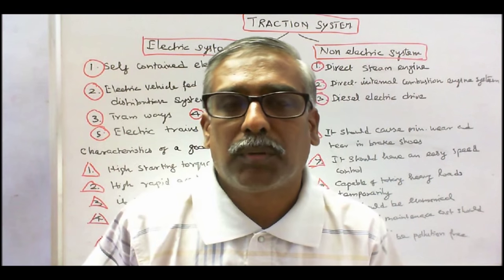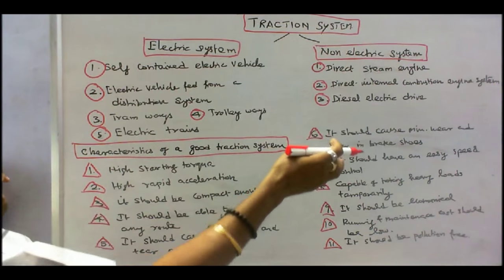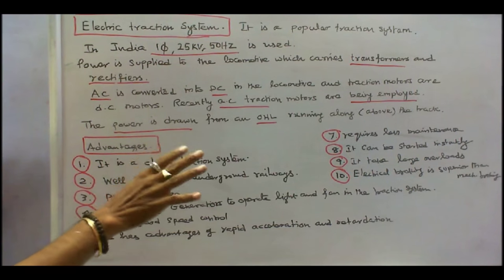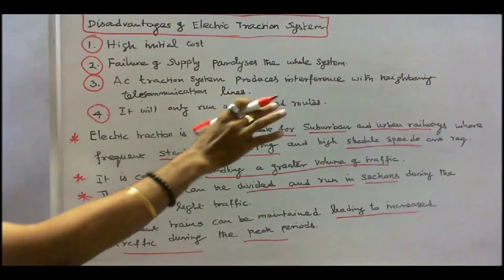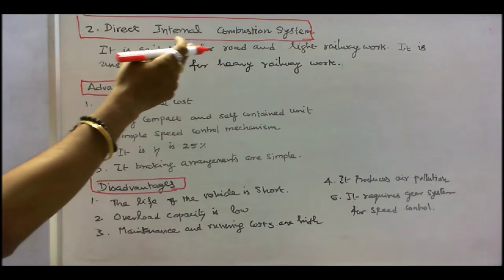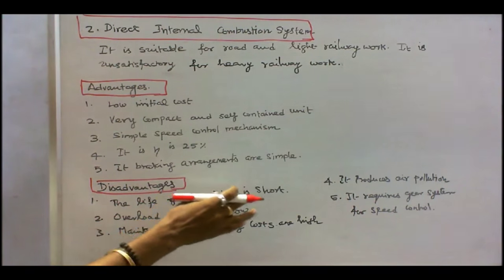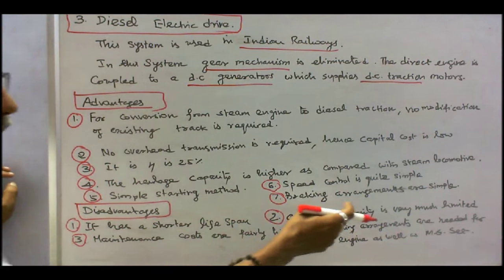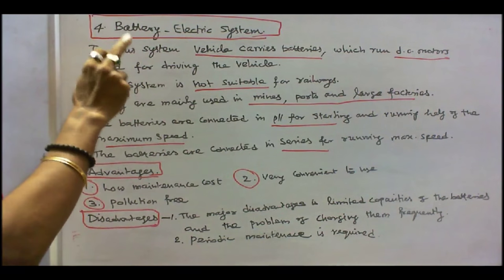ELECTRIC TRACTION - PART - 11 - TYPES OF TRACTION SYSTEMS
ELECTRIC TRACTION – PART – 11
ADVANTAGES AND DISADVANTAGES OF ELECTRIC TRACTION  & TYPES OF TRACTION SYSTEMS

CLASSIFICATION OF TRACTION SYSTEM
1. Electric system
It involves the use of electrical energy at some stage.
Examples
(a) Self-contained electric vehicle
(b) Electric vehicle fed from a distribution system

2. Non-electric system
It does not use electricity at any stage.
Example
(a) Steam engine drive
(b) Internal combustion engine

CHARACTERISTICS OF A GOOD TRACTION SYSTEM
1. It should have a high starting torque.
2. It should have a rapid acceleration.
3. The locomotive should be compact enough.
4. It should be able to run on any route.
5. Minimum wear and tear should cause in brake shoes.
6. The system should not cause any interference with the
    telecommunication lines.
7. It should have an easy speed control system.
8. It should be capable of taking overloads temporarily.
9. Equipment should be economical.
10. Running and maintenance cost should be low.
11. It should be pollution free.

ADVANTAGES OF ELECTRIC TRACTION SYSTEM
1. It is a clean traction system.
2. Well suited for underground railways.
3. No need for separate generator is required for lights and
    fans, power can be drawn directly from the lines.
4. Speed control is possible.
5. It has the advantages of rapid acceleration and retardation.
6. Less maintenance is required.
7. It can be started instantly.
8. It can take large overloads.
9. Pollution free.
10. Very economical system.

DISADVANTAGES OF ELECTRIC TRACTION
1. Its initial cost is very high.
2. Failure of supply paralyses the whole system.
3. It produces electro-magnetic interference with the
    neighboring telecommunication lines.

Electric traction is suitable for suburban and urban railway where frequent starting and stopping and high schedule speeds are required.
It is capable of handling greater volume of traffic.
The system can be subdivide into and run in sections during the periods of light traffic.
Frequent service of trains can be maintained leading to increased traffic during these periods.

SYSTEMS OF TRACTION
1. DIRECT STEAM ENGINE SYSTEM
Steam engine drive is the most widely used traction system in almost all the UNDERDEVELOPED countries.

ADVANTAGES
1. Simplicity in design.
2. No telecommunication interference
3. Low capital cost, because track electrification is not
    required.
4. Seep control is simple

DISADVANTAGES
1. Poor thermal efficiency.
2. Noisy in operation.
3. Due to unbalanced reciprocating part there is considerable wear on the track.
4. Corrosion of steel structure due to smoke emitted by the engine.
5. It pollutes the atmosphere.
6. Low efficiency.
7. It takes own time for starting.
8. No suitable for underground system.
9. High maintenance cost.
10. Speed of locomotive is very low.

2. DIRECT INTERNAL COMBUSTION SYSTEM
It is suitable for road and light railway work, it is unsatisfactory work on railways. [buses, cars and trucks]

ADVANTAGES
1. It has low initial cost.
2. Very compact and self-contained unit.
3. Speed control with gear and arrangement is quite simple.
4. It has a efficiency of 25%.
5. Its braking arrangements are simple.

DISADVANTAGES
1. The life of the equipment (vehicle) is short.
2. Overload capacity is low.
3. Maintenance and running costs are fairly high.
4. It produces air pollution.
5. It requires gear arrangement for speed control.

3. DIESEL ELECTRIC DRIVE
This system is used in Indian Railways.
In this system gear system is eliminated. The diesel engine is coupled to a dc generator which supplies d.c traction motors.

ADVANTAGES
1. For conversion from steam engine to diesel traction, no modification of existing track is required.
2. No overhead transmission system is required hence capital is low.
3. The efficiency of the system is comparatively higher, about 25%.
4. The haulage capacity is larger as compared with steam locomotive.
5. Simple starting method.
Speed control with gear and arrangement is quite simple.
6. It has a efficiency of 25%.
7. Its braking arrangements are simple.

DISADVANTAGES
1. The diesel engine has a shorter life span.
2. Overload capacity is very much limited.
3. Maintenance and maintenance costs are fairly high.
4. Cooling systems are needed for diesel engine as well as for the motor generator set.

4. BATTERY – ELECTRIC SYSTEM
In this system vehicle carries batteries which run d.c. motors used for driving the vehicle. This system is not suitable for railways.
It is mainly used in mines, ports and large factories.
The batteries are connected in parallel for starting and running half of the maximum speed.
The batteries are connected in series for running at maximum speed.

ADVANTAGES
1. Low maintenance cost.
2. convenient to use.
3. Pollution free.

DISADVANTAGES
1. The major disadvantage is limited capacities of the batteries and the problem of charging them frequently.